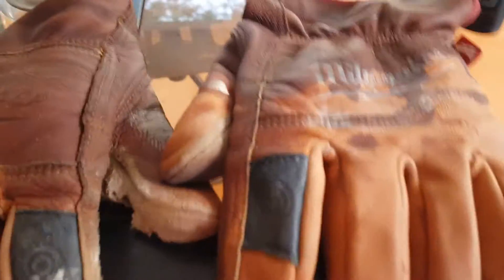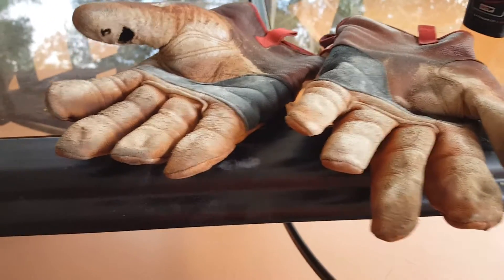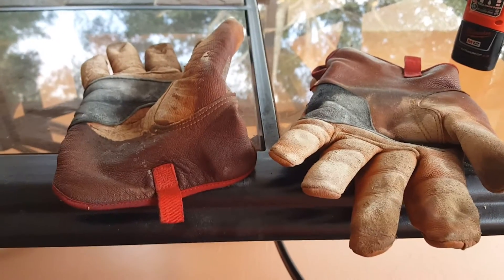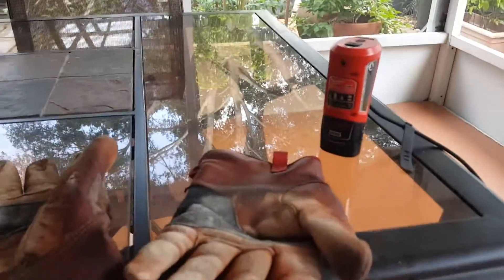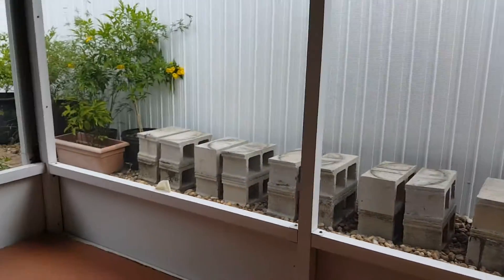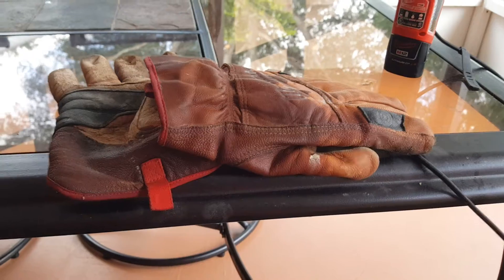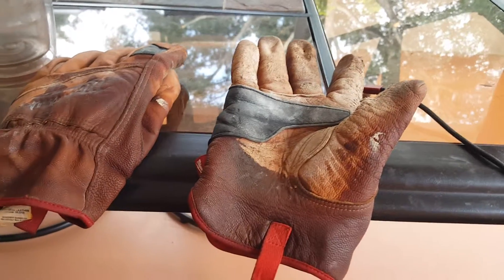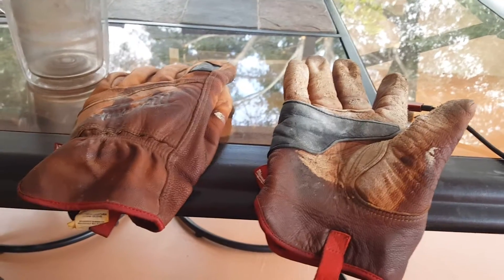Milwaukee gloves my opinion